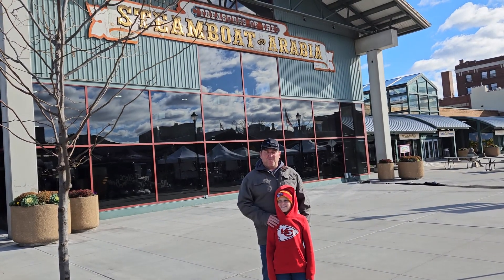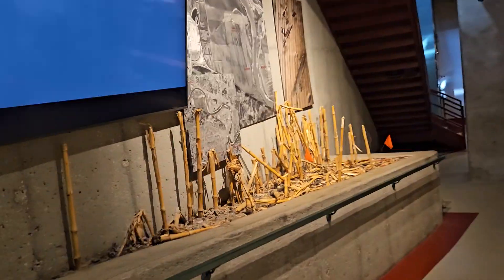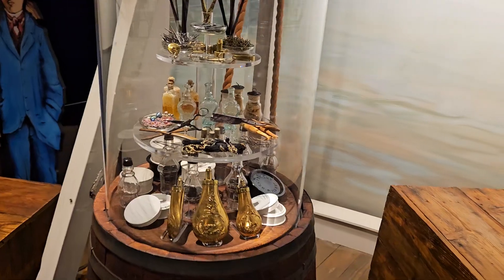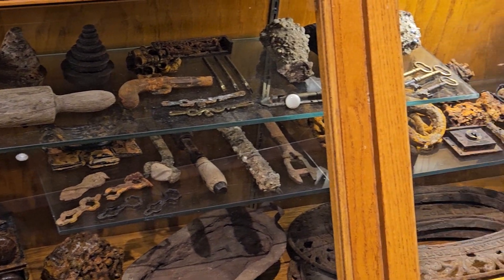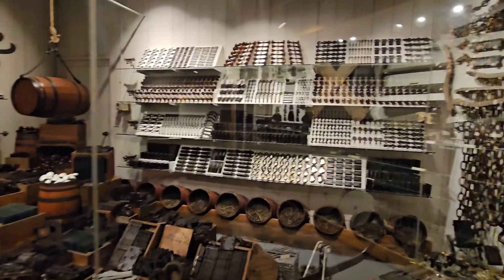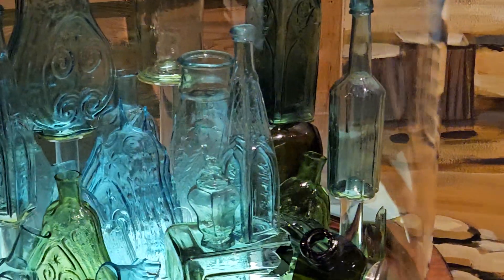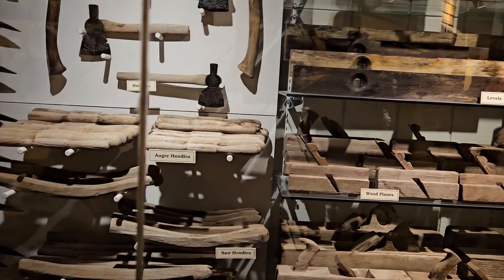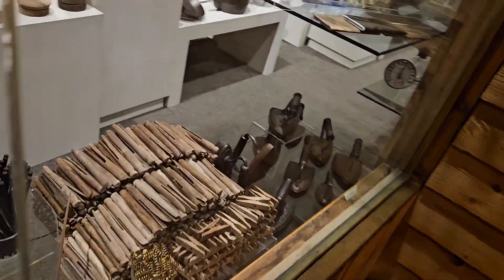Join Us in Exploring the Arabia Steamboat Museum - Kansas City, Missouri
Join us on a fascinating journey through the Arabia Steamboat Museum ( @ArabiaSteamboatMuseum  ) a treasure trove of history nestled in the heart of Kansas City. This unique video tour showcases the incredible artifacts and stories of the steamboat Arabia, which sank in the Missouri River in 1856 and was remarkably excavated over a century later in 1988.

As we explore the museum, we uncover an array of well-preserved artifacts from the 19th century, offering a vivid glimpse into the past. From pre-Civil War daily goods to rare antiques, the collection is a testament to the vibrant trade along the Missouri River during that era.

The highlight of our tour is meeting David and Matt Hawley, the passionate family members behind the museum's creation and operation. They share captivating insights into the history of the Arabia, the challenging excavation process, and the museum's establishment, bringing to life the dedication and perseverance that made this project possible.

Experience the essence of the Arabia Steamboat Museum through this engaging video, and discover why it's not just a display of artifacts, but a story of adventure, discovery, and a family's commitment to preserving history.